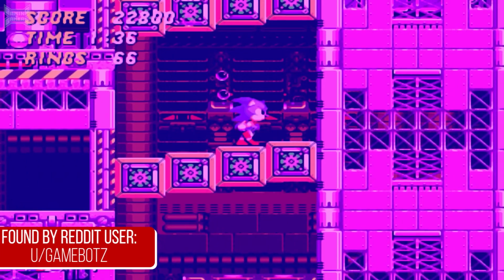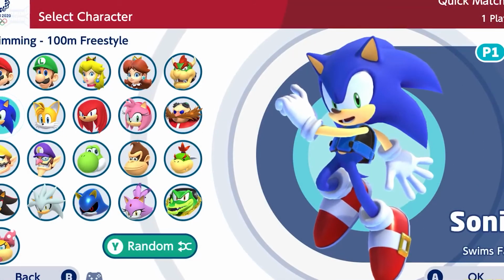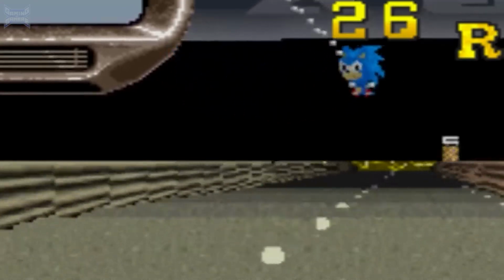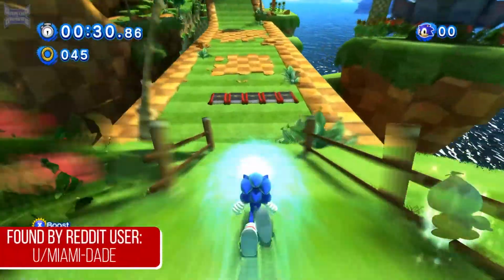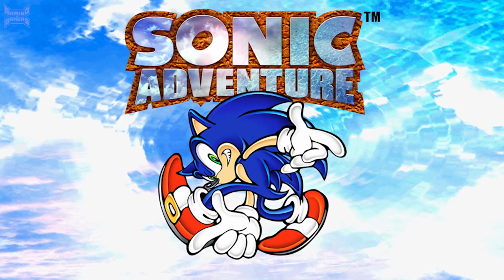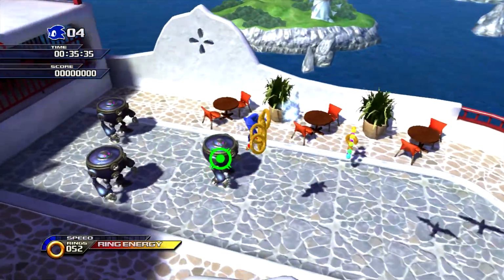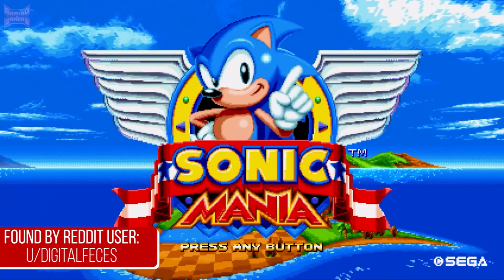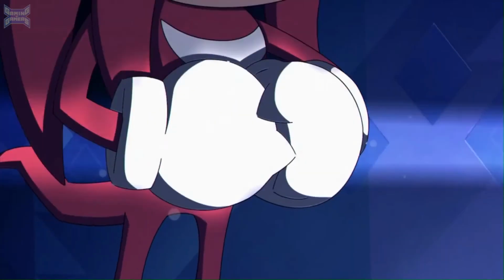The Best Gaming Details In The Sonic Games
Brenden from Gaming By Gamers takes a look at a few details you might not have noticed in the Sonic games that developers take the time to put in, even if they know most of the community won't notice it. All of these Sonic The Hedgehog gaming facts were found so make sure to check out that subreddit for more!